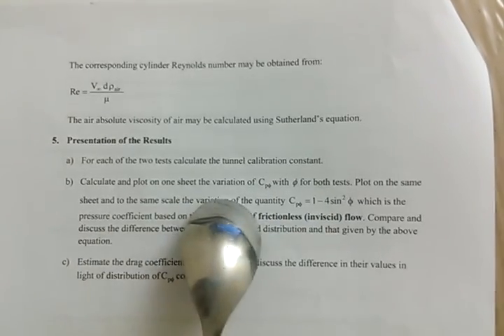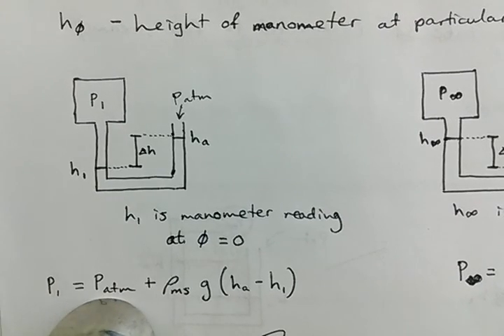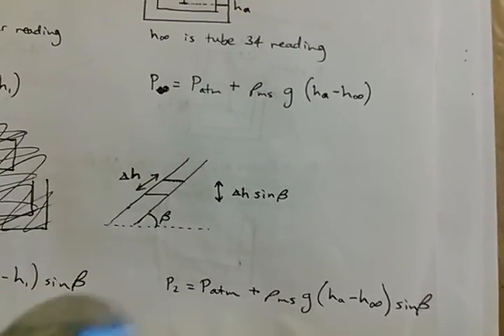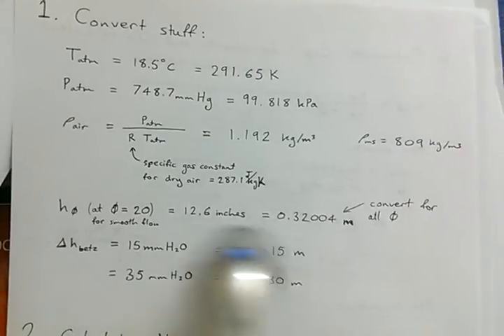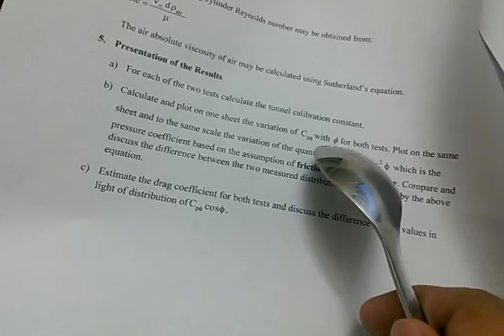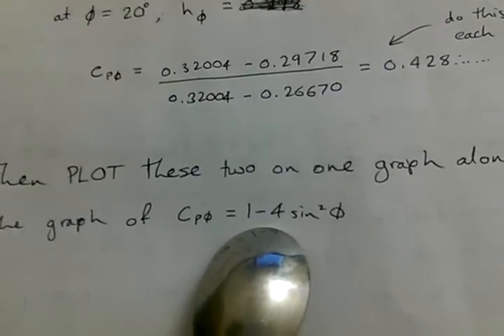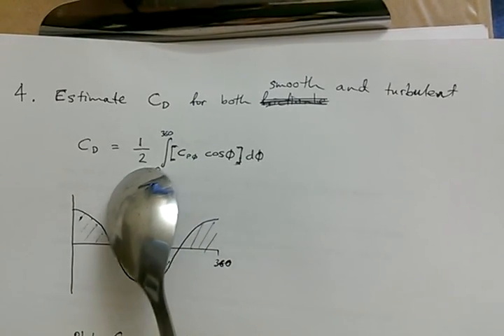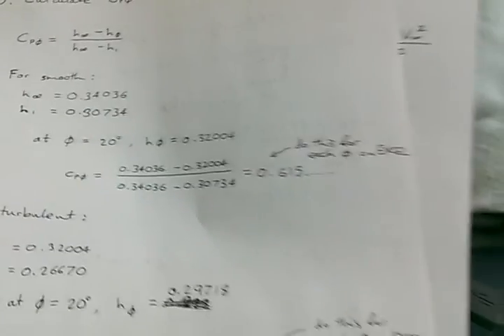DEN5242 CW1 results section - msg if you spot any mistake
WARNING: This video was made in my second year and may contain mistakes.

This is what I understood so far. Please message the group if you spot any mistakes.